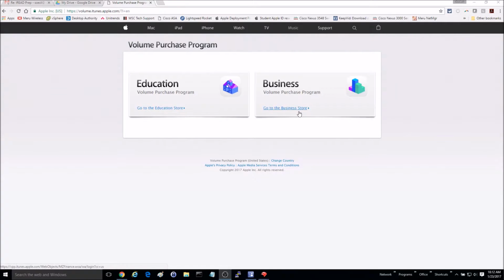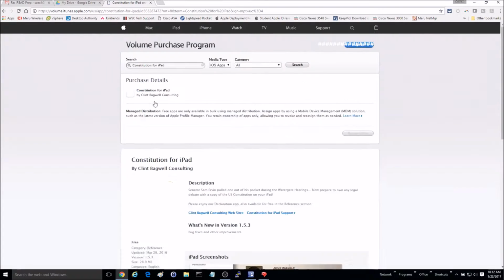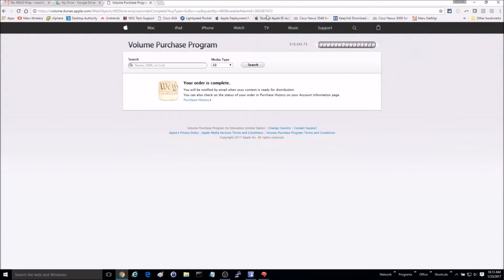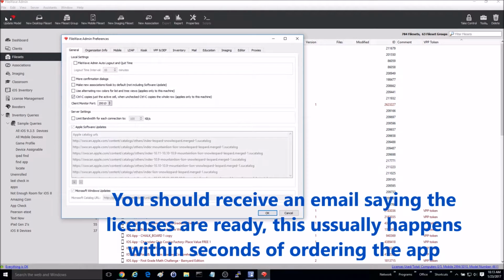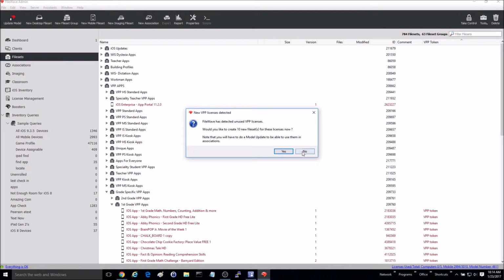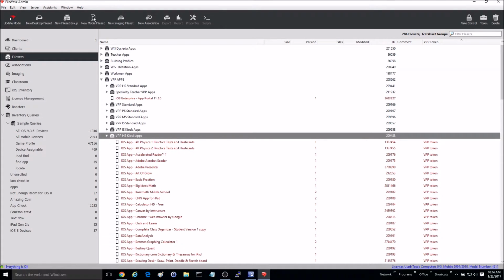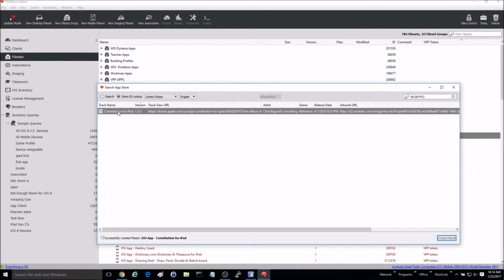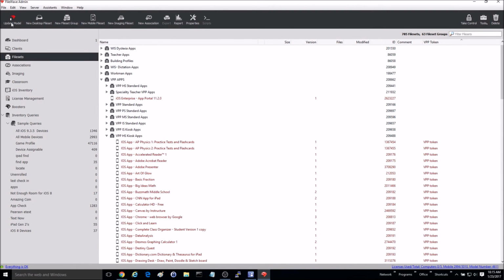Adding A VPP App To The Filewave App Portal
Tutorial on how to add a VPP app to the Filewave App Portal